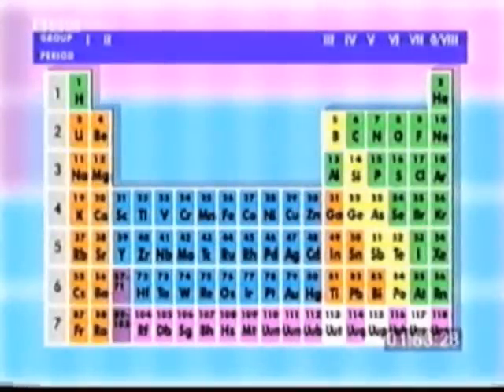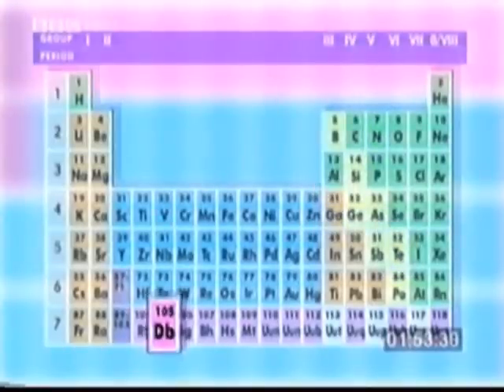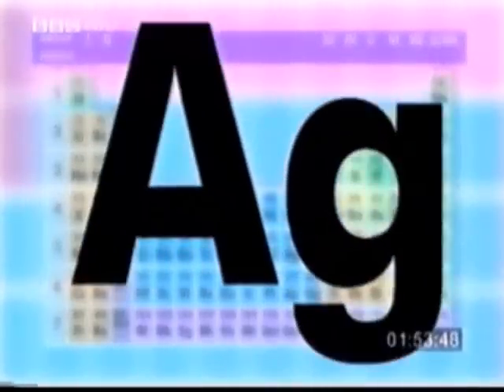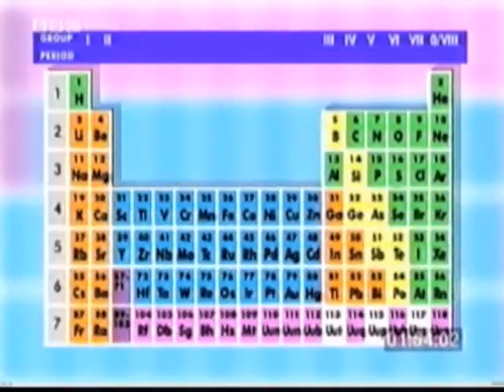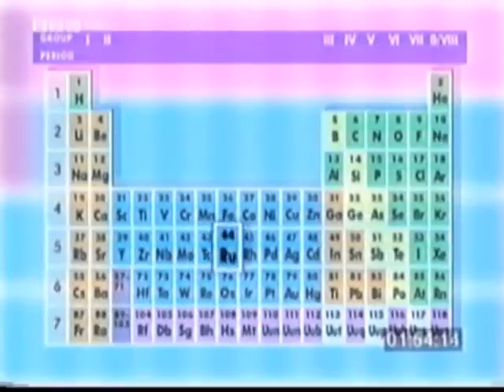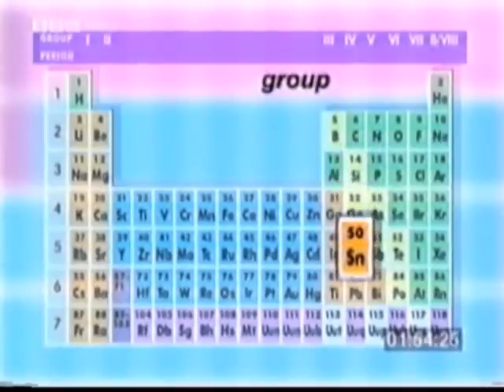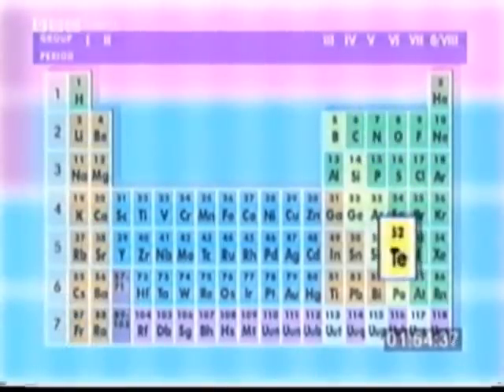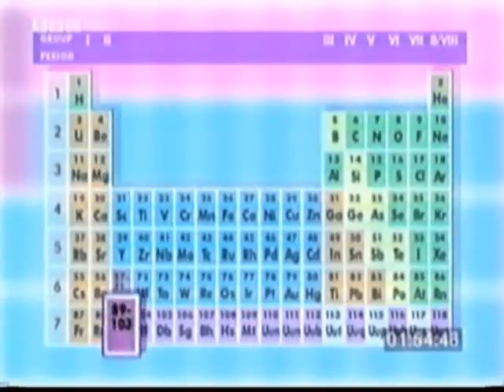Periodic Table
wan2tlk science